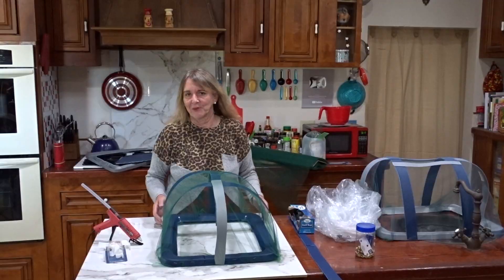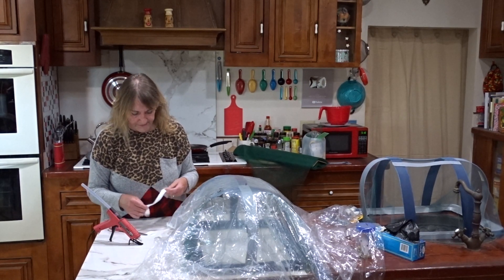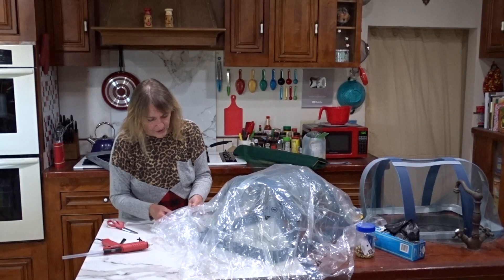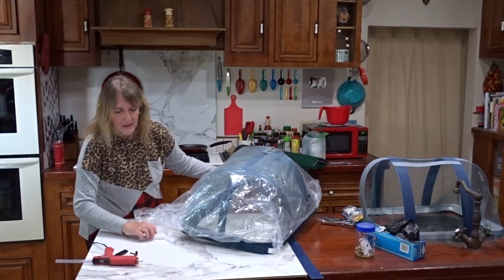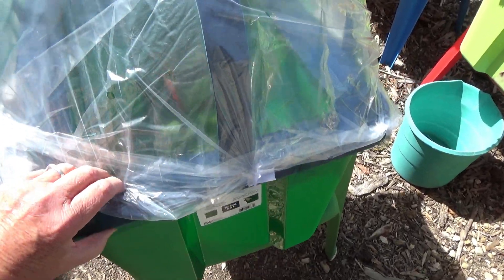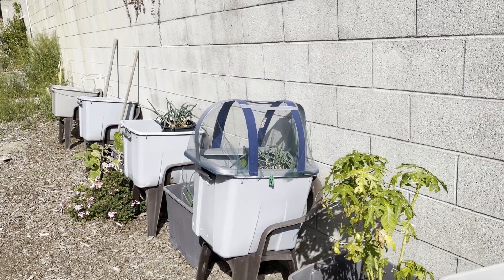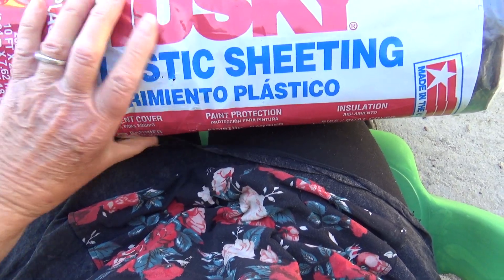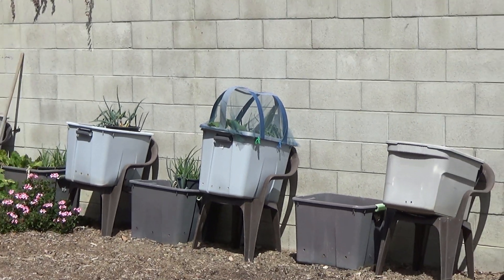How to Make a CHEAP Mini Greenhouse to Start Seeds w/COVER to Grow Seedlings Vegetables & Cuttings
Plastic Container Mini Greenhouse, can be free or cost under $10, How to make Easy Plastic Cover for the HIGH TOP Garden Hoops, hoophouse to cover containers, that protect plants, made from tote lids are a Garden Plant Saver. Garden Cloche. Also good for weather protection for young plants, from high sun rays and cool breeze. I Garden lots in Totes, and Tote Lids make great Seed Covers and Cold Frame Covers, to protect young seedlings. The Easiest FOOD Vegetable Garden you can set up, Change up anytime, and Grow and compost in place for free plant food.  This set-up can be Free (if you have some of these storage totes) or Cheap.  I have been using these now for years, as we have been growing Tons of food like tomatoes, peppers, watermelon, cucumbers, celery, parsley, Malabar spinach, moringa tree, herbs, mint, kale, collard, carrots, radishes, sage, oregano, thyme, basil, lettuce,  and more vegetables.  AND I compost in place making free plant food from your leftovers and browning leaves as the plants grow, as win win perfect vegetable Garden. So easy to change things up that suite your needs.

Here are the 18 gallon totes used in my gardens as raised beds, diy lids are perfect for protecting seedlings and worm farms.  I have been buying them from Walmart Grocery with my groceries so I do not have to leave the house, Ebay too has them with free shipping, so here is an aff. link so you can check them out

How to Make Mini Hoophouse Cover for Plant Tote Lid Mini Green House, Container Gardening Raised Bed